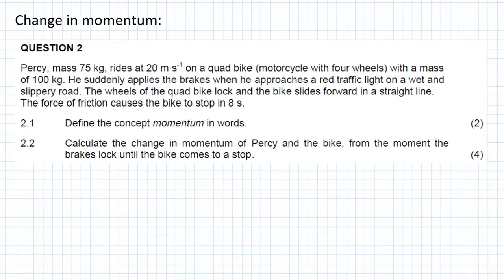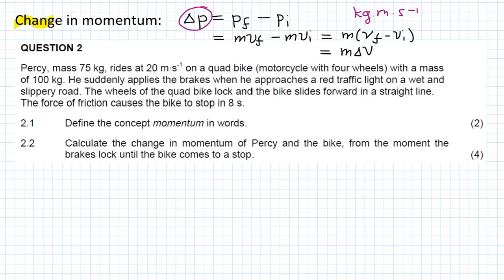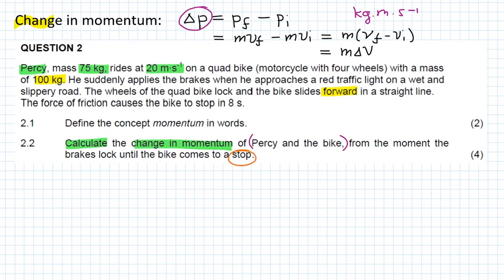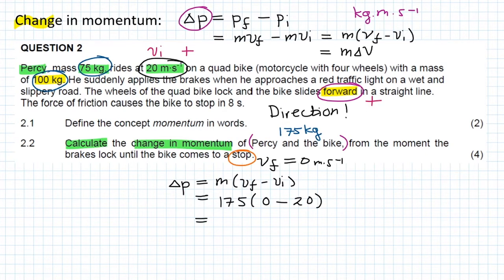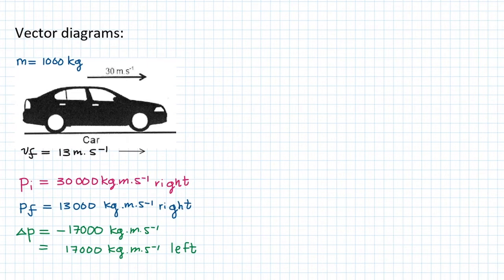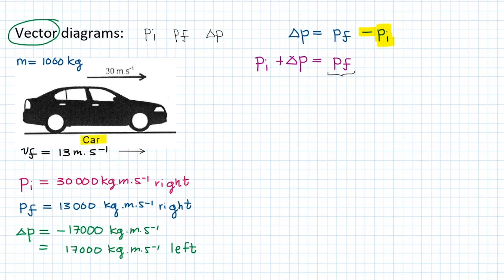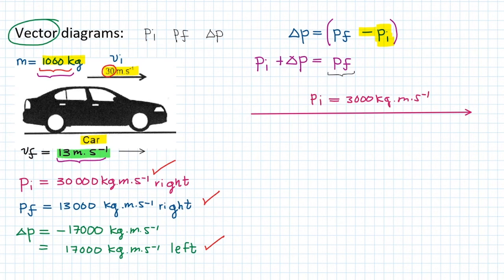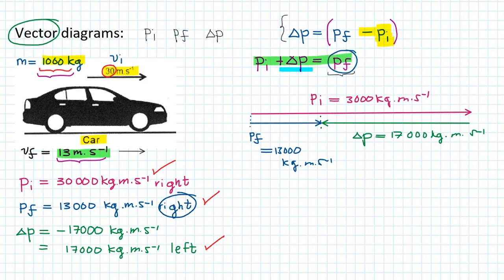2. Gr12 Physical Science - Momentum and Impulse - Change in Momentum and Vector Diagrams